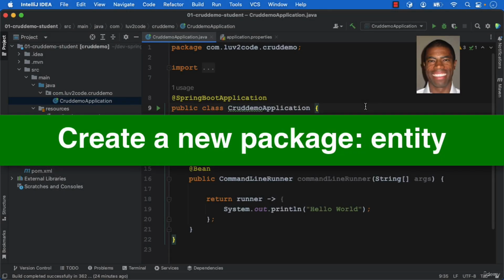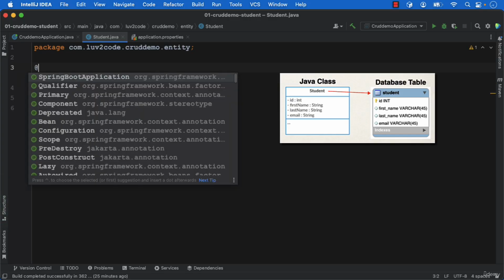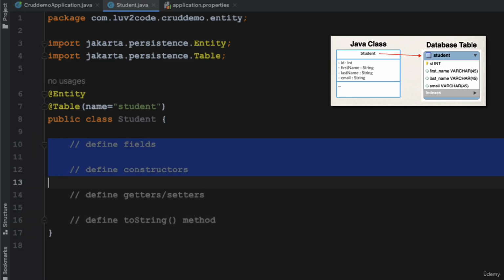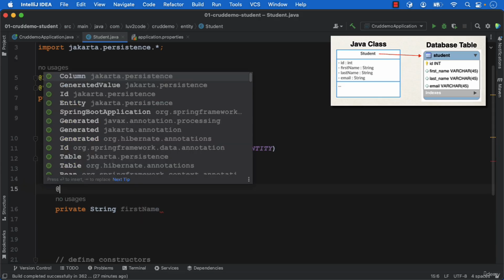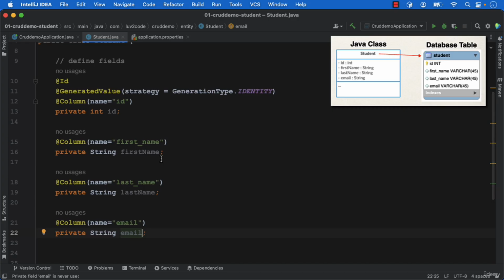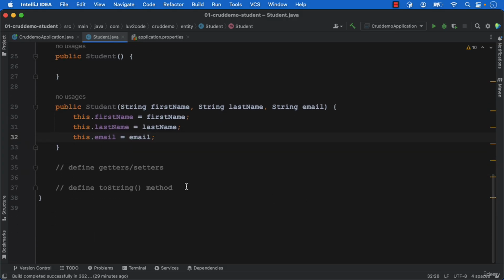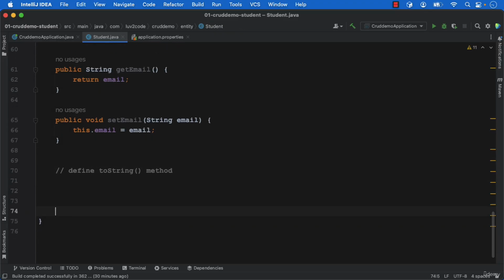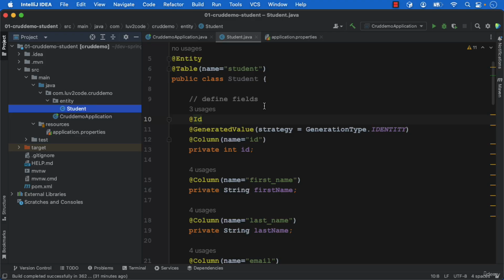010 JPA Annotations - Coding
010 JPA Annotations - Coding